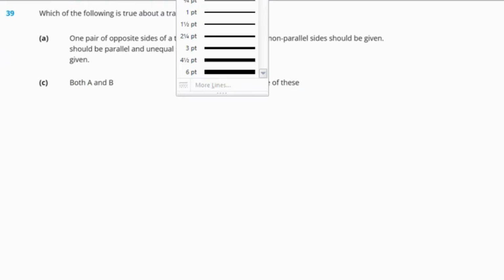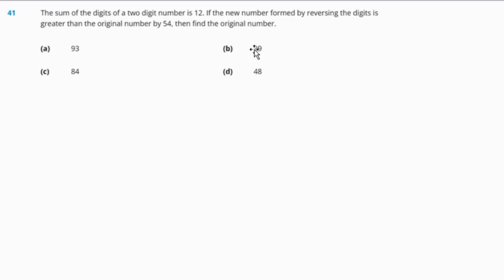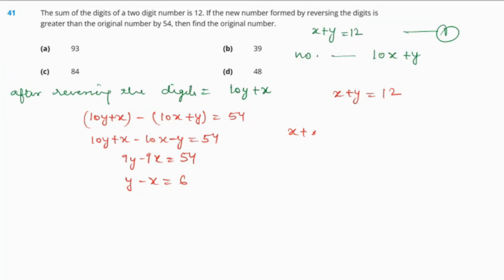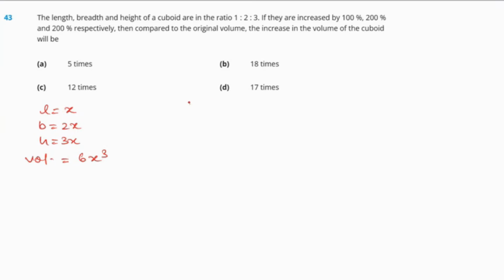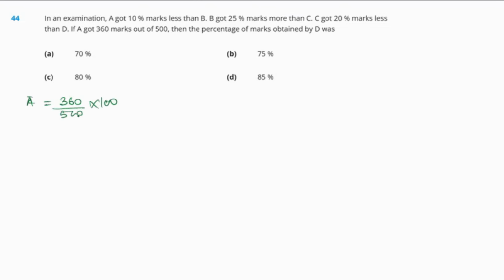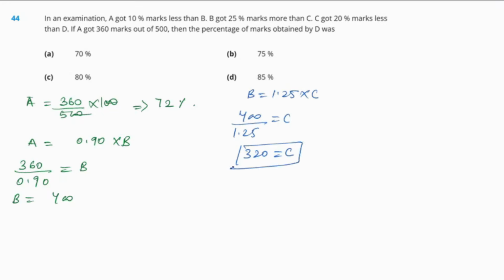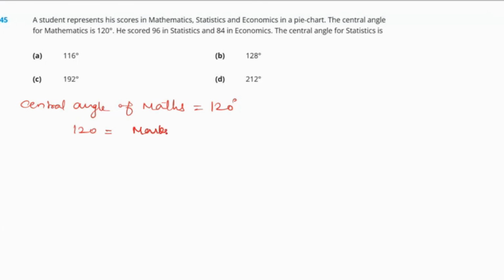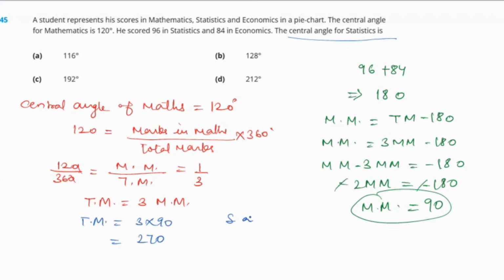International Math Olympiad (IMO) Level 2- SOF previous year paper for Class 8 - 5/6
📘 Revision + refinement begins!
In Part 5, we continue with advanced problem-solving while reinforcing concepts already covered.

This video helps students:
✔ Strengthen weak areas
✔ Improve problem-solving speed
✔ Identify common errors
✔ Build exam confidence

👉 Final Part (Part 6) coming next with complete wrap-up and exam tips!

IMO revision Grade 8, Olympiad math practice